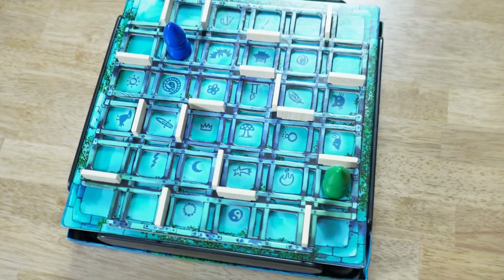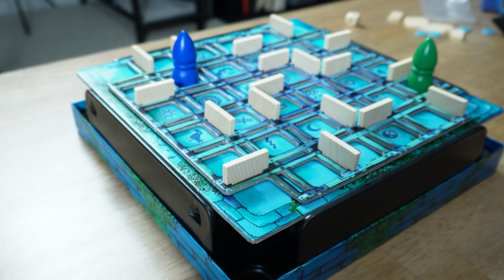Board Game Design of The Magic Labyrinth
I am starting a blog called Artifacts of Play in which every other Monday I will post an article exploring the intersection of games, free will, & design.

I share my game design analysis of the boardgame The Magic Labyrinth, as well as my thoughts on its product design. I showcase the game's setup, rules and gameplay and highlight its unique features that make it an interesting design.

Timestamps:
0:00 Video Intro
1:57 Game Intro
2:29 Game Setup & Rules
3:43 Design Analysis
7:44 Scaling the Challenge
9:19 Product Design
10:41 Conclusion

Simon Hoffiz